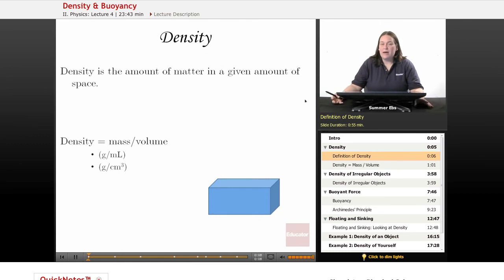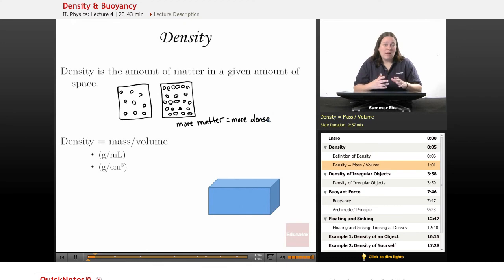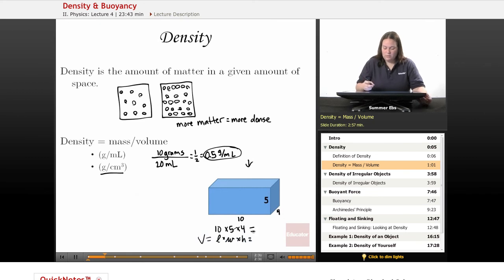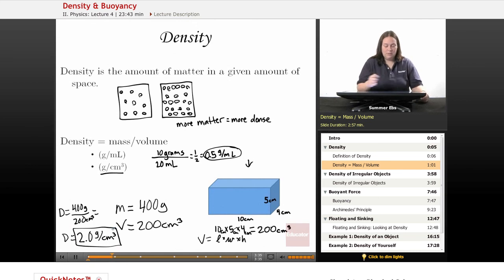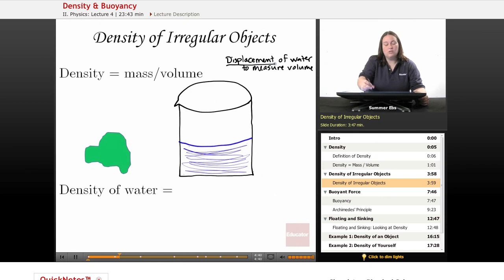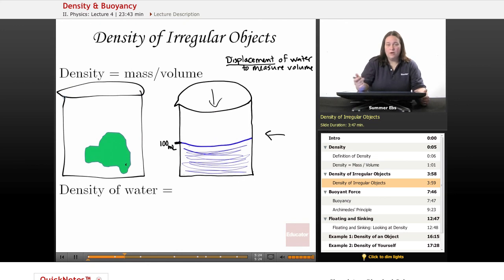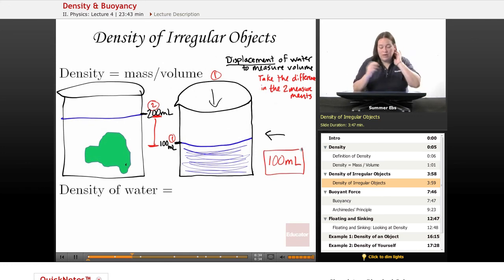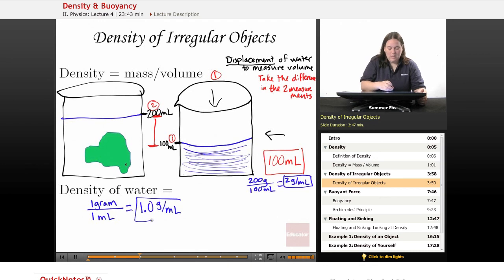Physical Science - Density